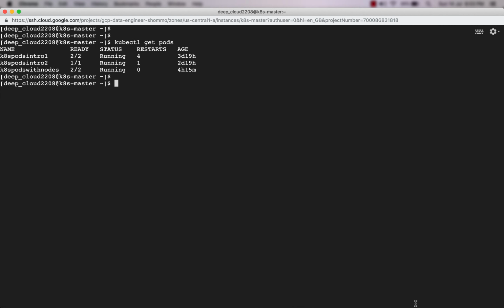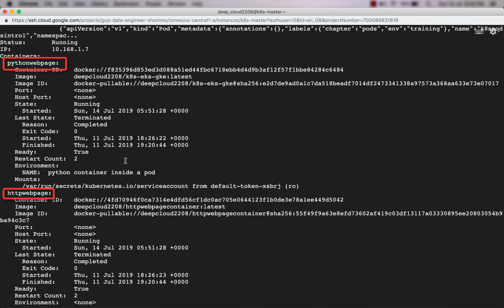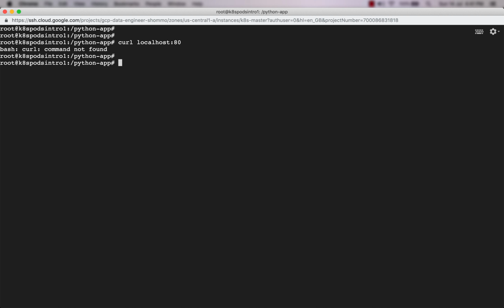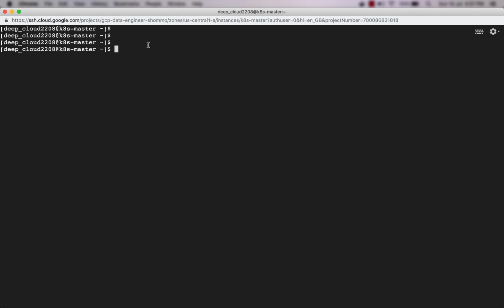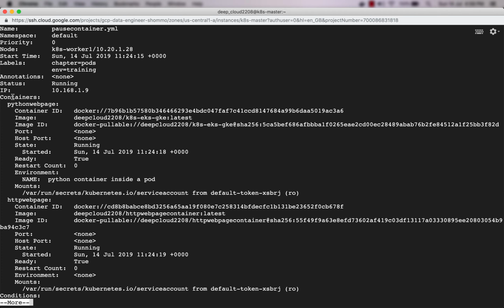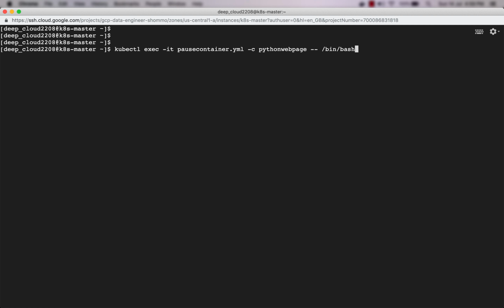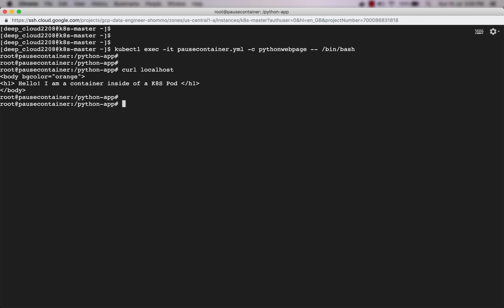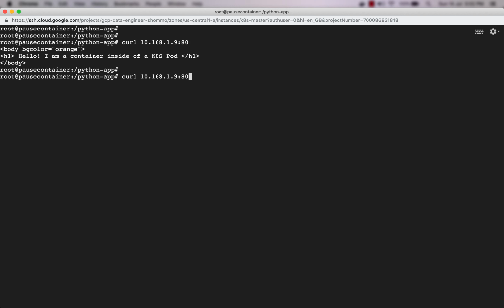5 8 Lab Containers within a Pod